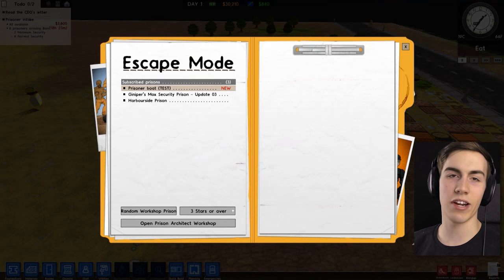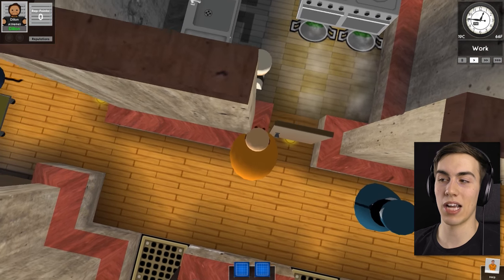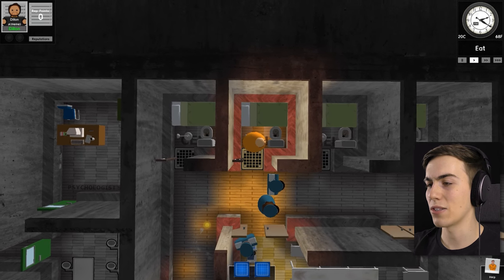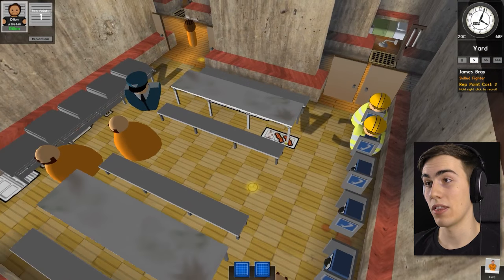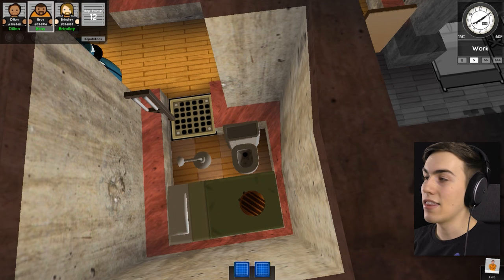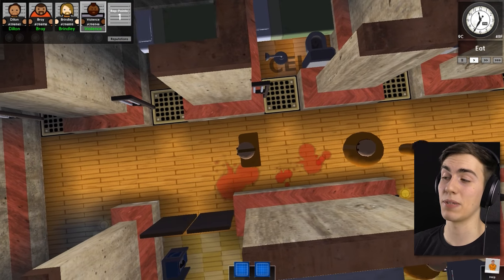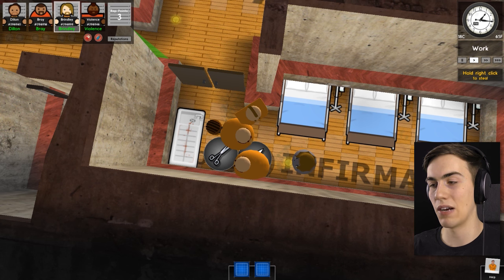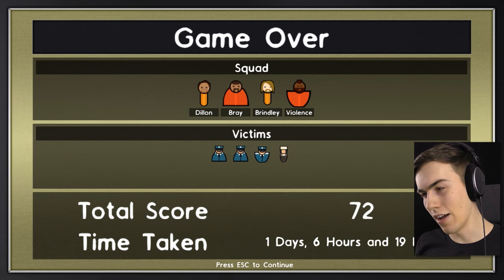ESCAPING IN 3D! - Prison Architect Escape Mode (3D Easter Egg)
A very well kept secret has been revealed in Prison Architect: 3D Mode!